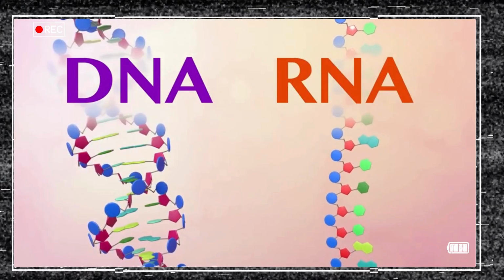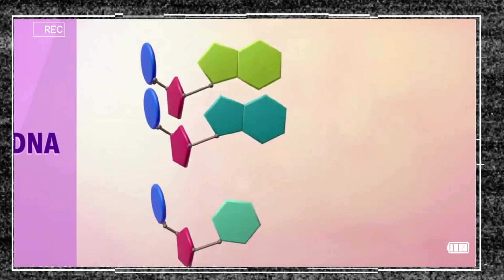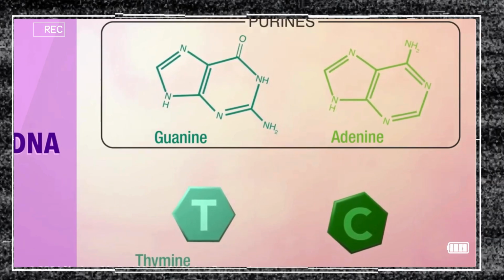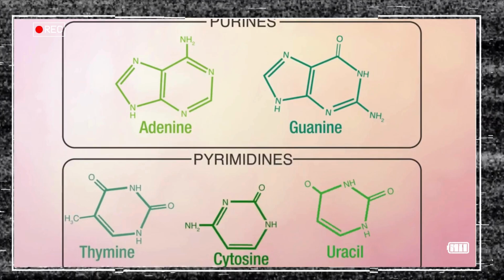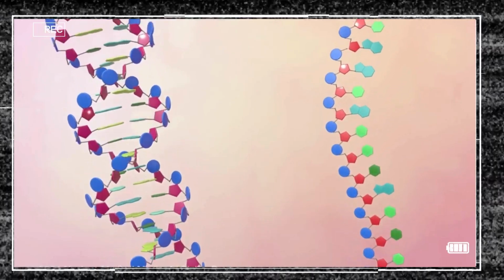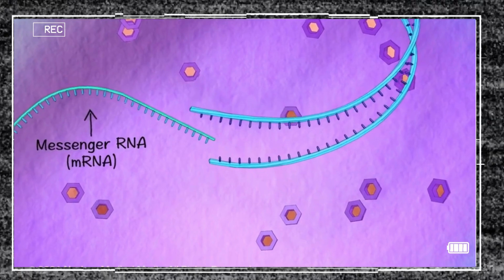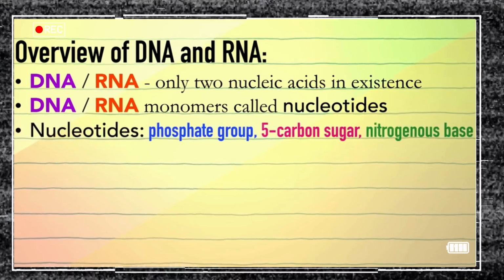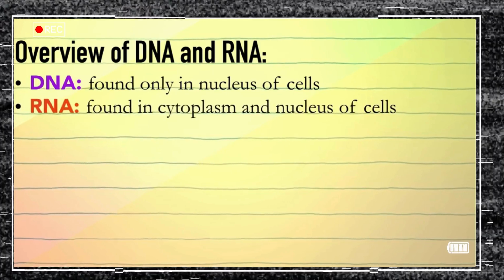Overview of DNA and RNA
DNA and RNA are both nucleic acids essential for genetic function, but they differ in structure and role. DNA (deoxyribonucleic acid) is a double-stranded molecule that forms a stable, helical structure and contains the genetic blueprint for an organism. It is composed of deoxyribose sugar, and its bases are adenine (A), thymine (T), cytosine (C), and guanine (G). RNA (ribonucleic acid), on the other hand, is typically single-stranded and more versatile, playing key roles in translating genetic information into proteins. RNA contains ribose sugar, and its bases are adenine (A), uracil (U) instead of thymine, cytosine (C), and guanine (G). DNA remains in the nucleus of eukaryotic cells, while RNA can travel out of the nucleus to the ribosomes, where protein synthesis occurs. These differences enable DNA to serve as a long-term storage of genetic information and RNA to act as a messenger and functional molecule in gene expression.